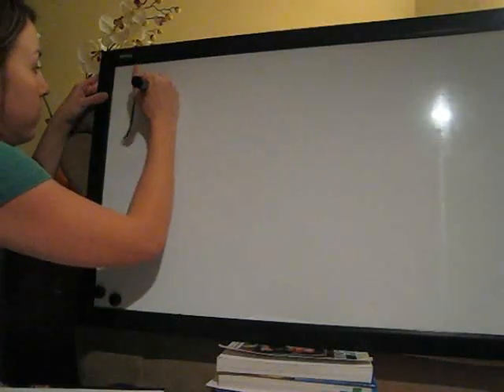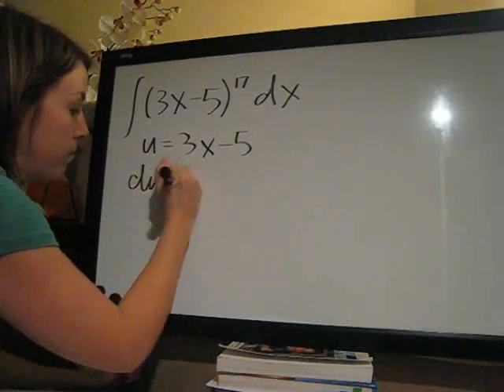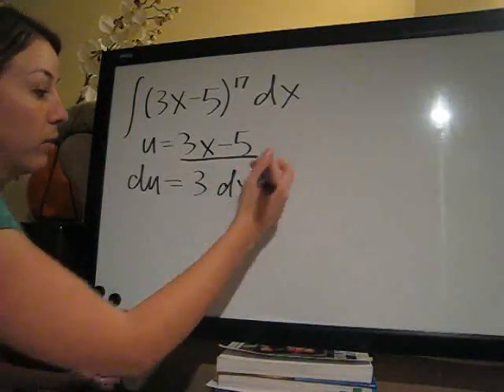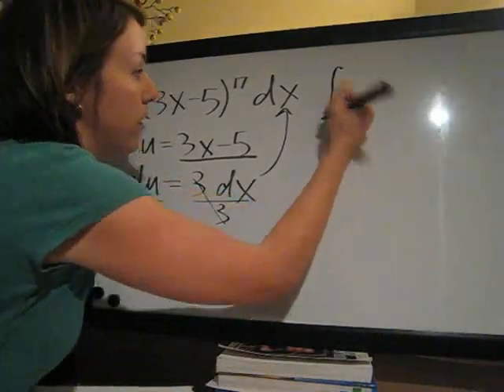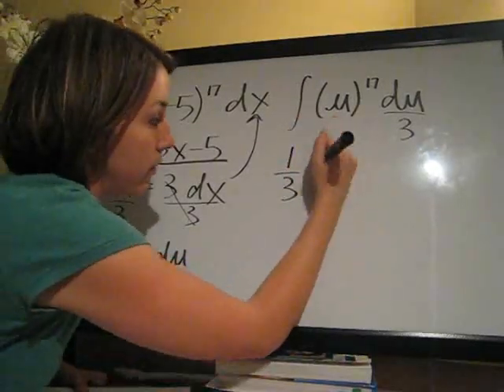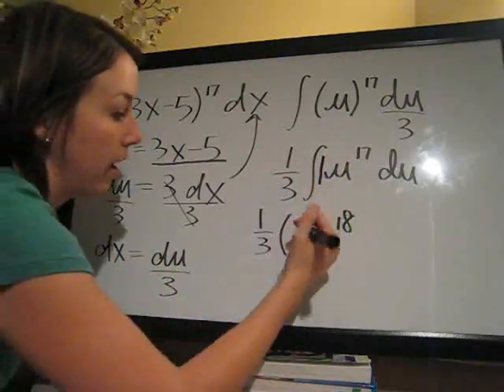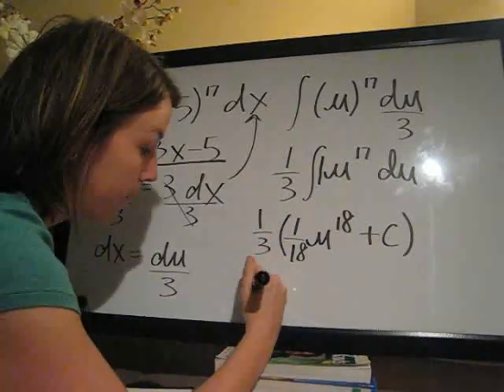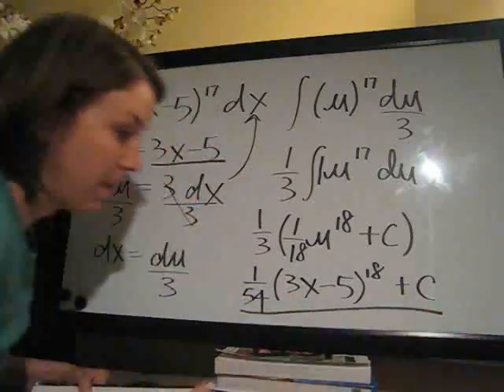U-Substitution (KristaKingMath)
U-Substitution calculus example.